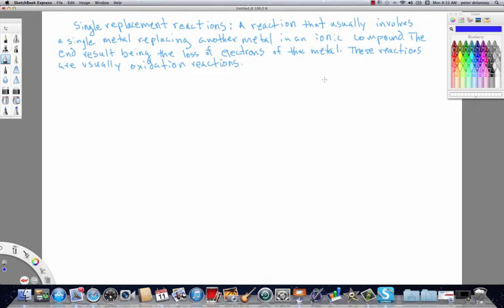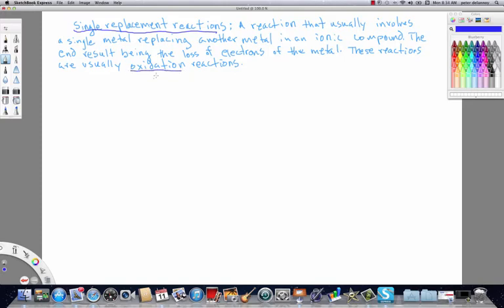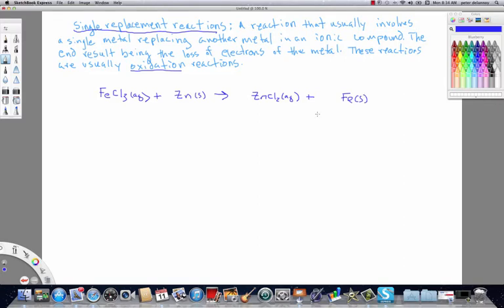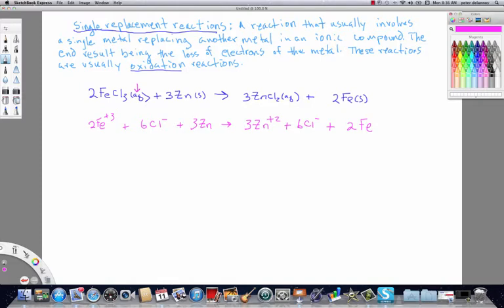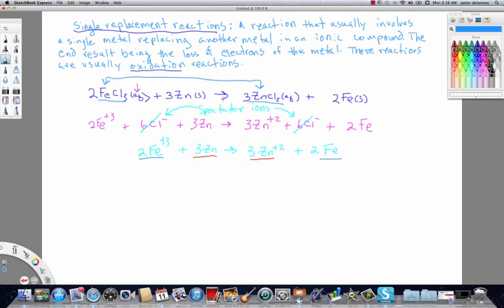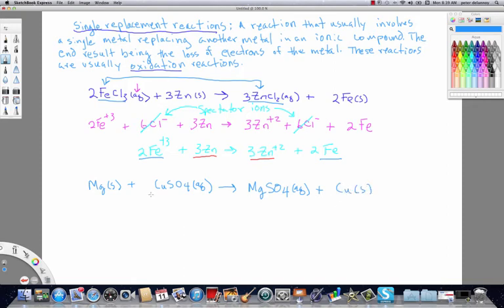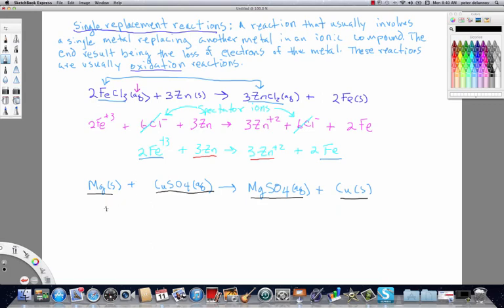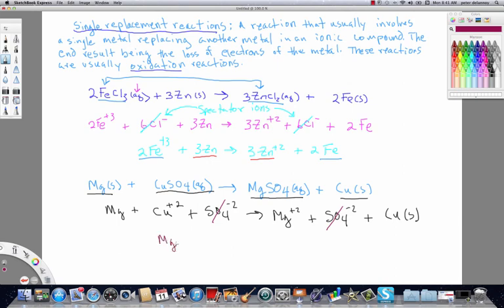ChemDoctor: single replacement reactions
Single replacement reactions are described and net ionic equations are written.